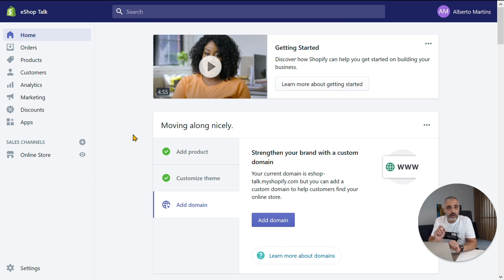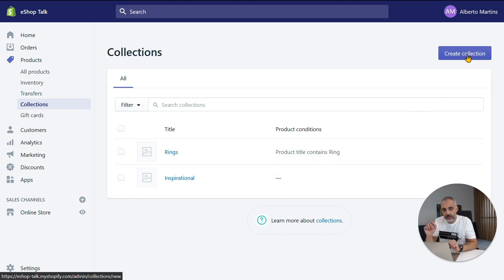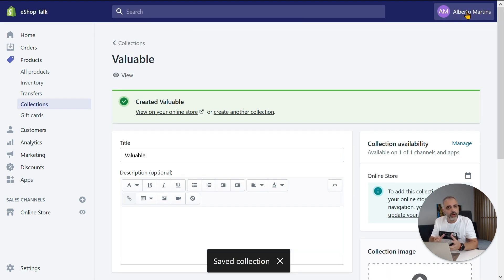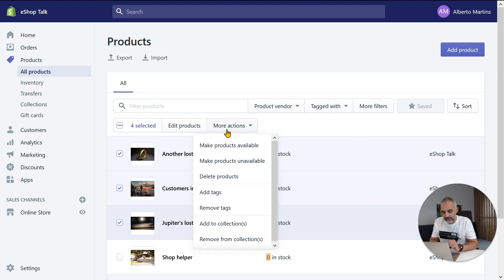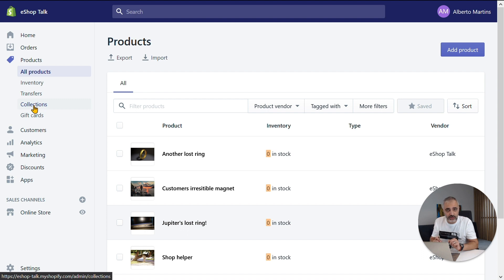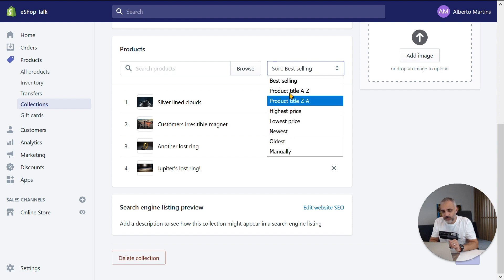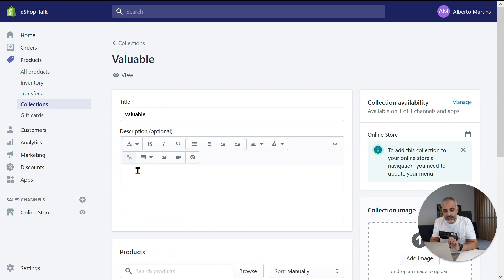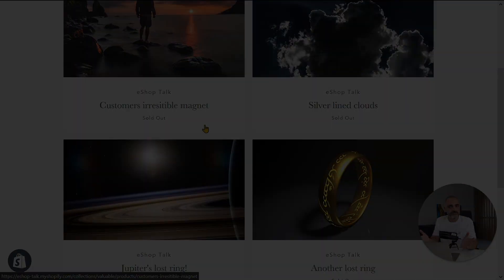How to sort products on Shopify to achieve the best results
Watching this video you’ll find out what is the best way to set up your Shopify store product order and why it matters so much.

Let’s connect!